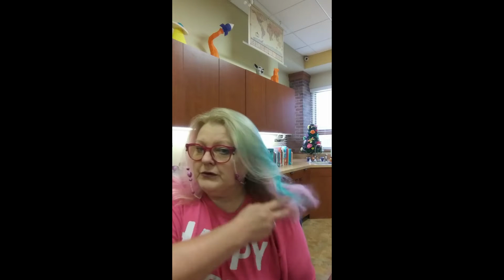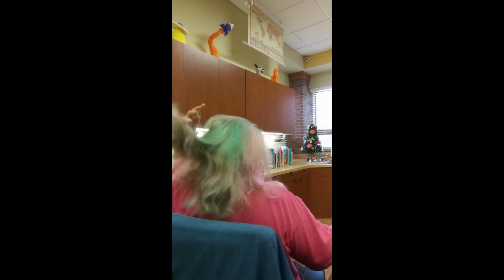Gina & Charlie Reveal new hair styles. Gina Unicorn Hair and Charlie, you will have to watch video.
Gina made a deal with the children who participated in the Library's Summer Reading Program that she would put Unicorn colors in her hair if they read 500 or more books.  They read 926.  Great Job everyone!  So here is Gina and Charlie revealing their new hair styles.